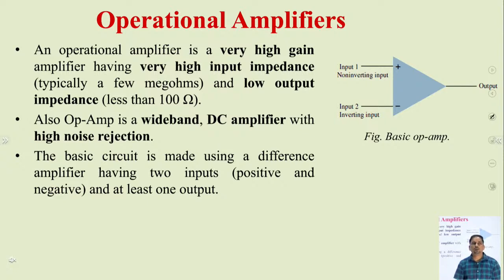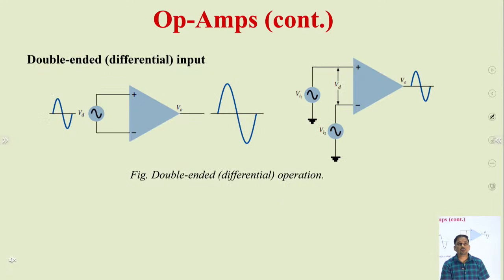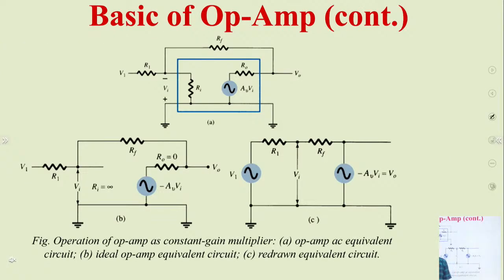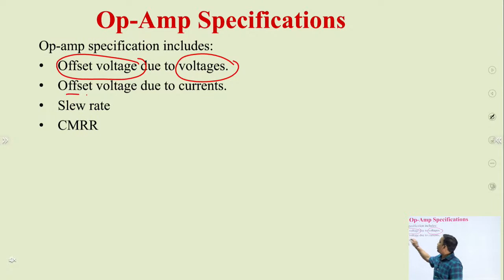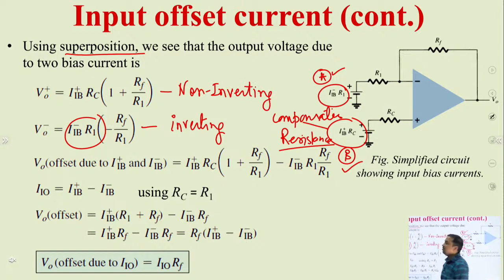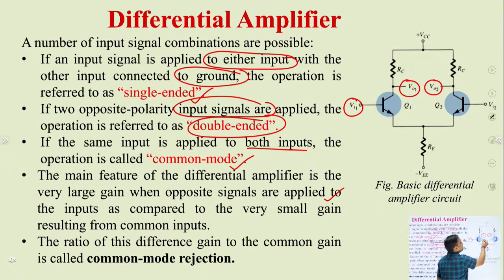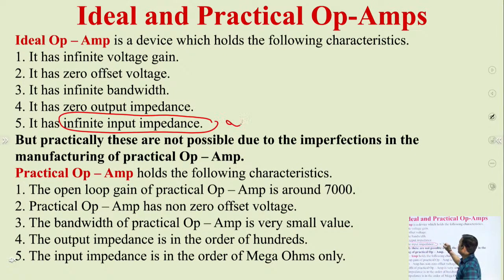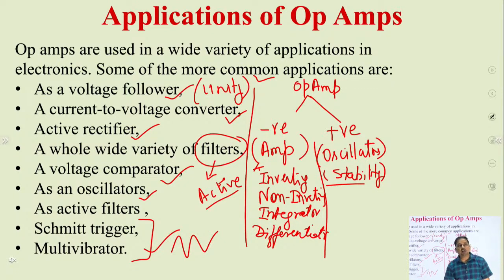INTRODUCTION TO OP-AMPS || EMERGING DOMAIN IN ELEC. ENG. | MR. DUSHYANT CHAUHAN || AKGEC